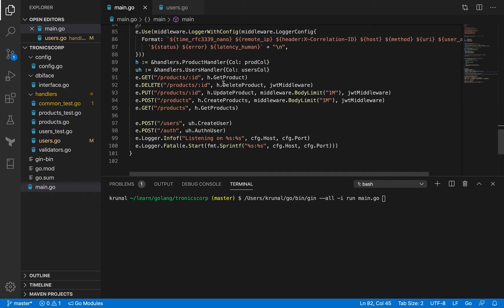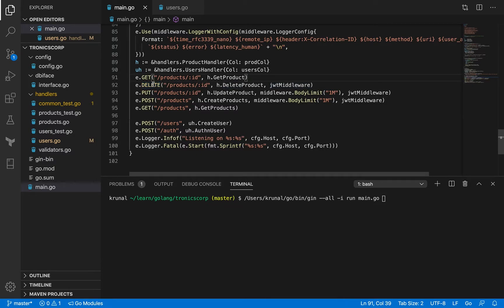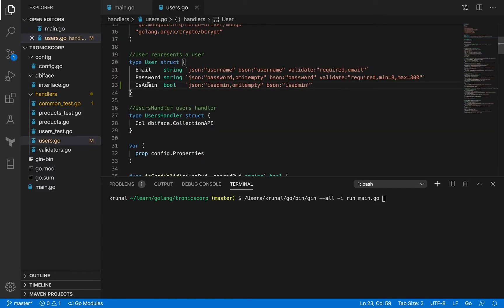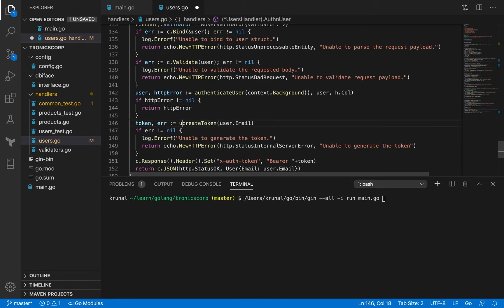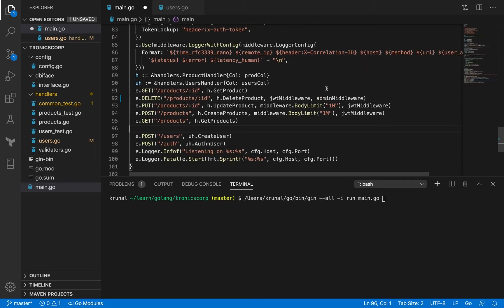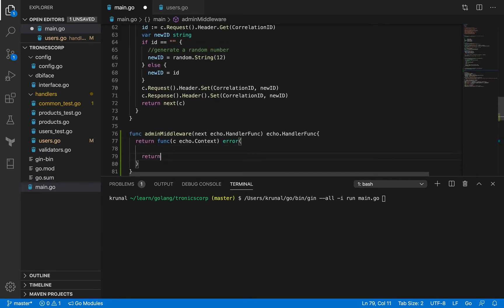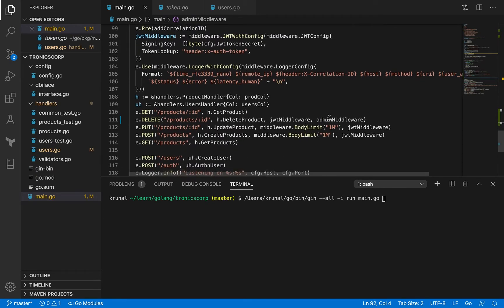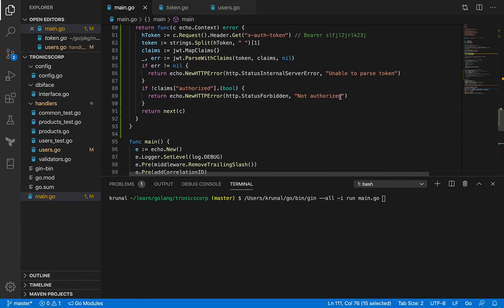RESTful API in Golang using Echo - Role Based Authorization using JWT token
In this session we will add a layer of authorisation to our DELETE operation by requiring an attribute 'IsAdmin' to be true to allow the operation to be completed. We will chain a second middleware to the delete handler to achieve this.